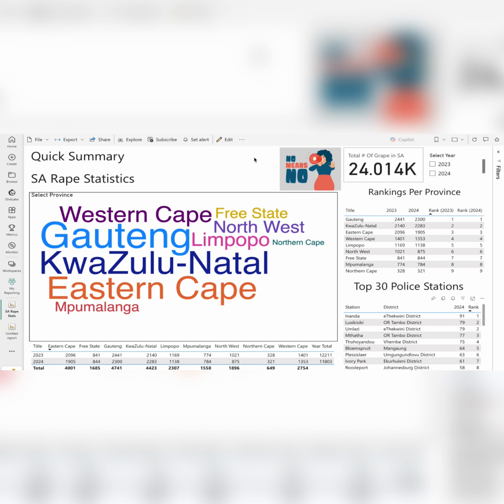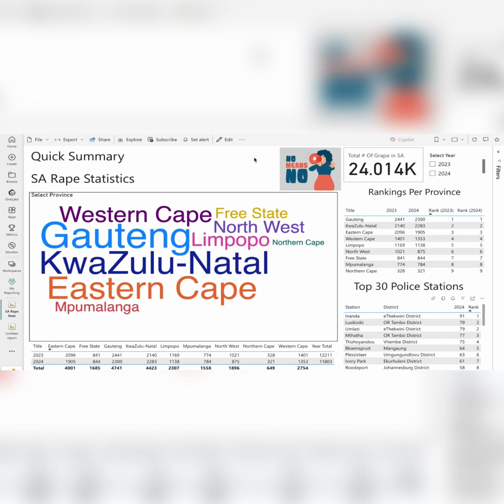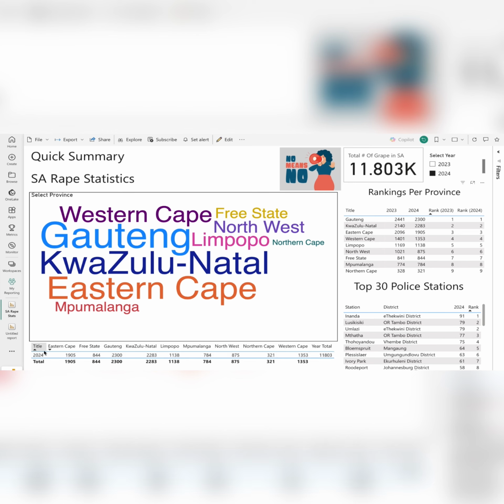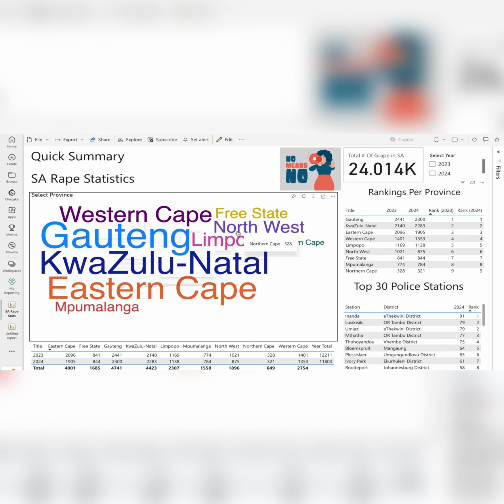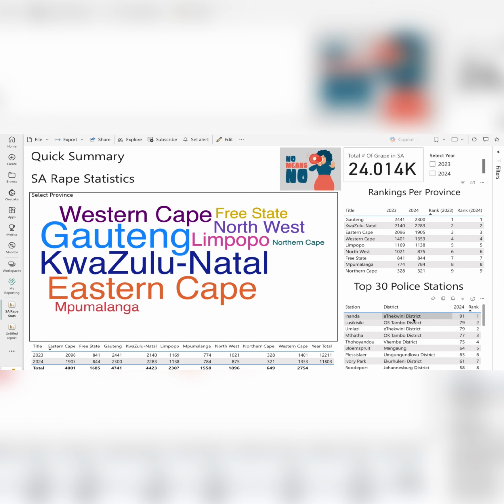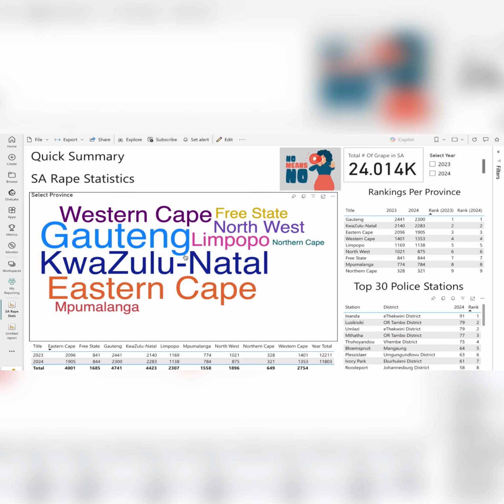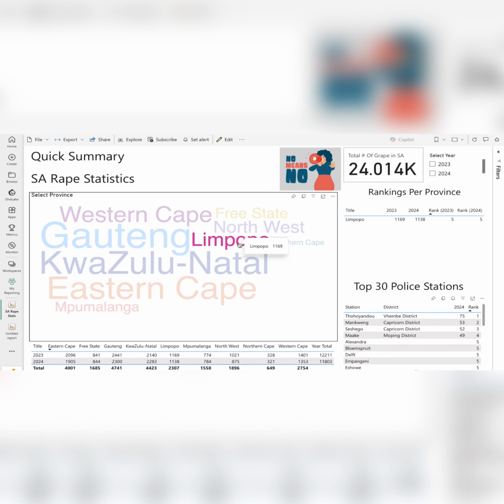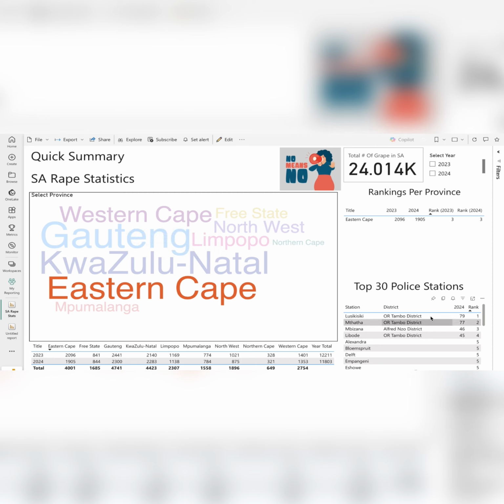Simple Power BI Analysis for South African Rape Statistics for fourth quarter 23/24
This dashboard was built using Power BI with the aim to create awareness. For a drill down on more crime stats and further information please visit SAPS Crime Stats site for further info. This analysis is used to summarise and analyse the summary based on Police findings